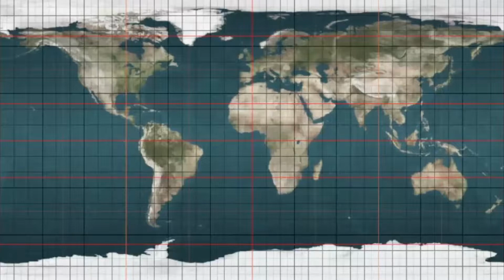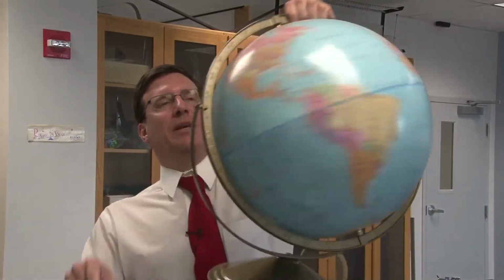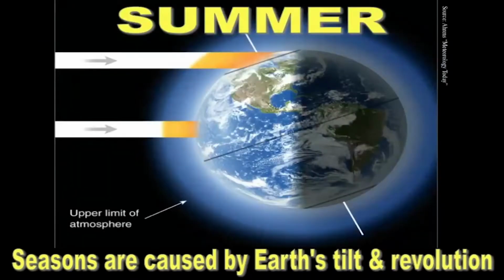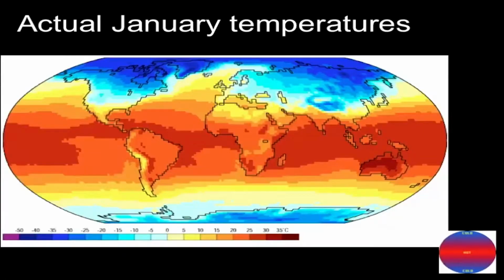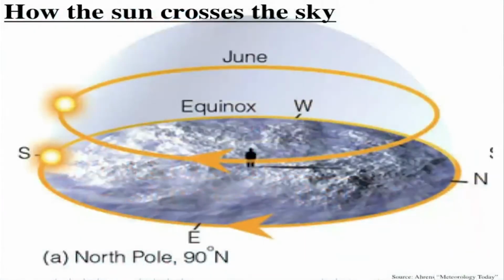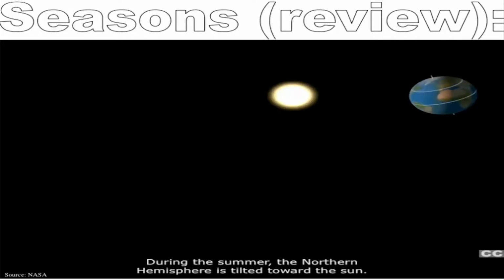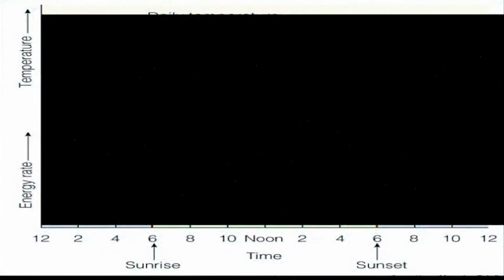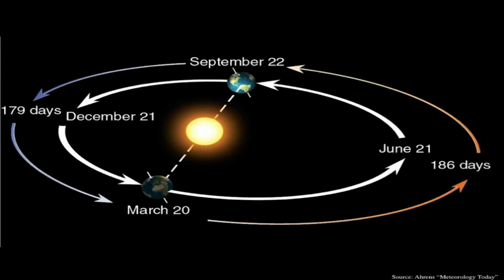09 Seasons (OCPA)